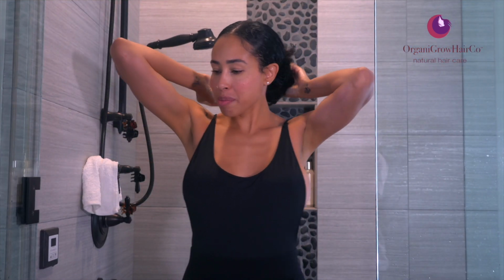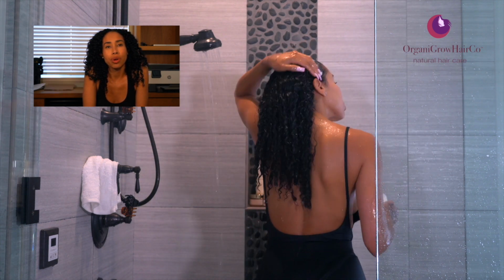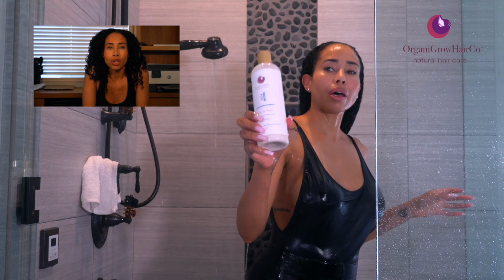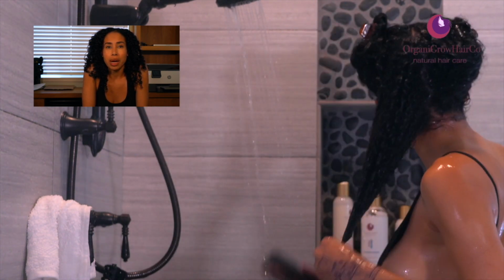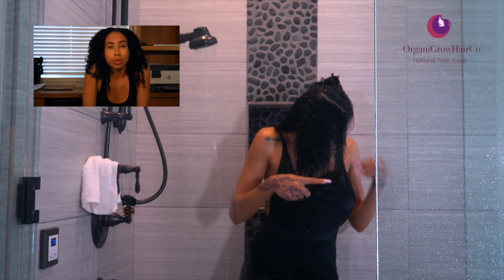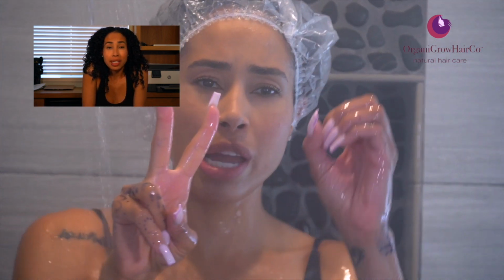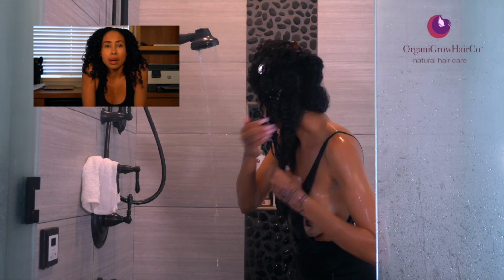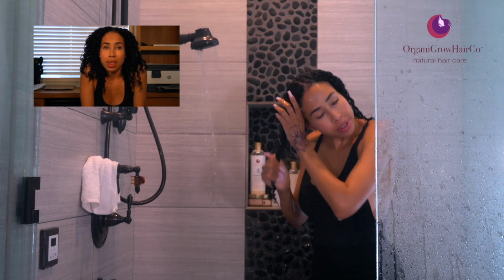HOW TO MAXIMIZE YOUR WASH N GO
How you are applying your products during your wash n go is super important to how long it will last and how defined your hair will be. Kay Cola walks you step-by-step through her updated wash and go explaining the technique to ensure locking in maximum hydration & definition. You can try this techniques with any of our OrganiGrow products for your porosity and texture.

Products Used:
GrowPoo Clarifying Shampoo (Low Porosity)
GrowPoo Moisturizing Shampoo (Medium to High Porosity)
GrowTein Deep Moisture Considh (Medium to High Porosity)
Luminous Exfoliant Lemon Scrub
MegaMangrow Moisture Milk
Conditioning Curling Custard

Song: @SongWriterKayCola - Hope